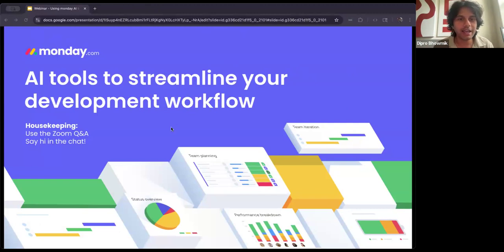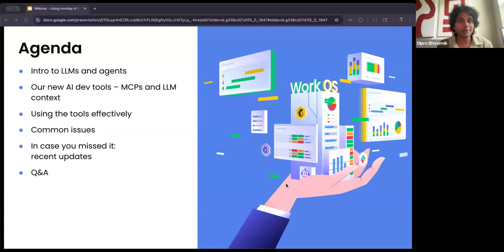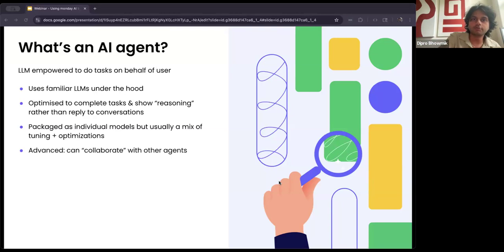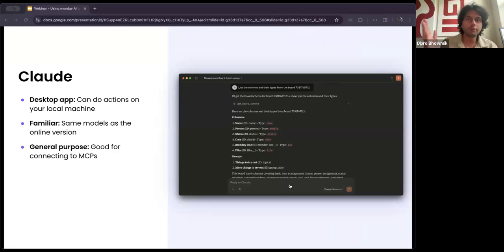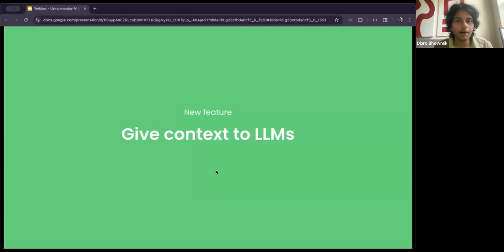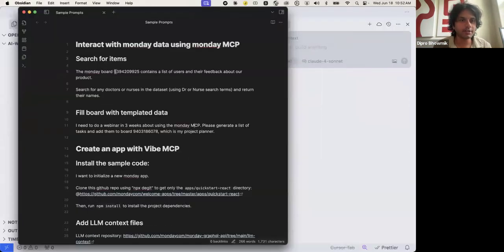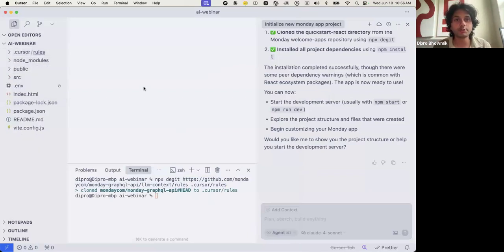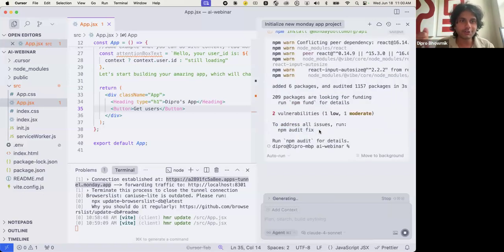Webinar Recording | Streamline your app development with AI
In this webinar, Dipro shows you how you can use the monday Vibe MCP and LLM context to make your development experience faster. Originally recorded on June 18 2025.

** DUE TO TECHNICAL ISSUES, THE END OF THE WEBINAR RECORDING WAS CUT OFF **